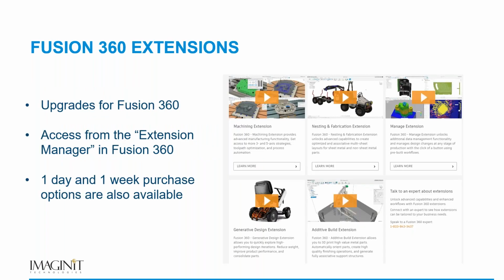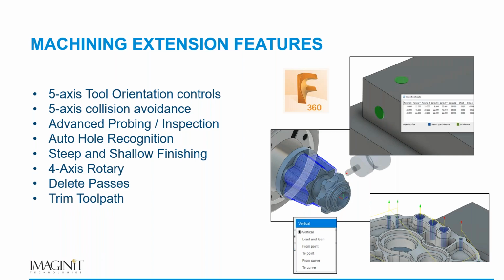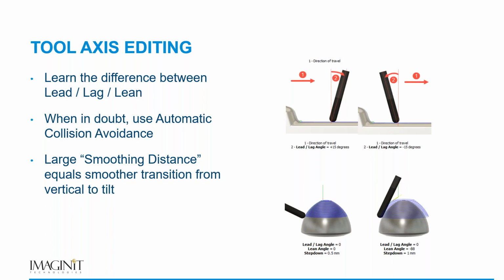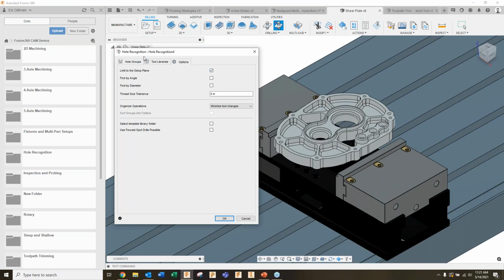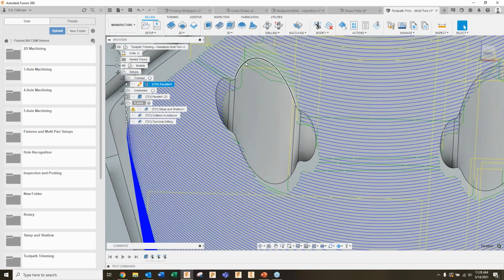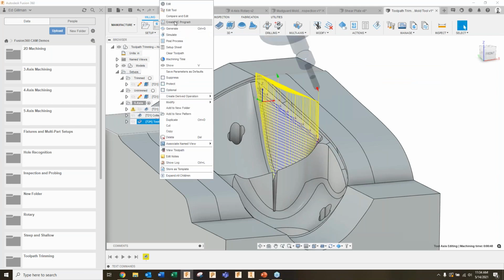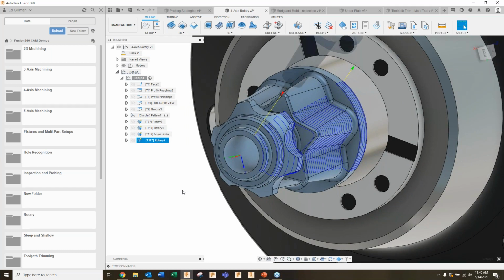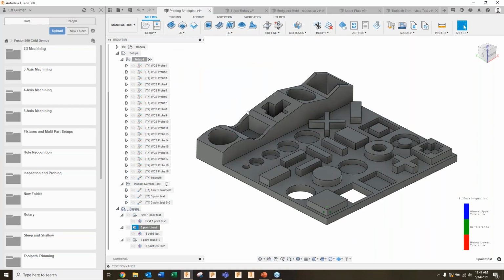What's New in the Machining Extension for Autodesk Fusion 360 2022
During this webcast, IMAGINiT expert Ed Gillman shared how you can extend the CAM capabilities of Fusion 360 with the latest updates to the machining extension for Fusion 360.